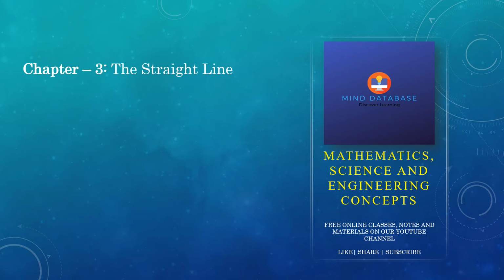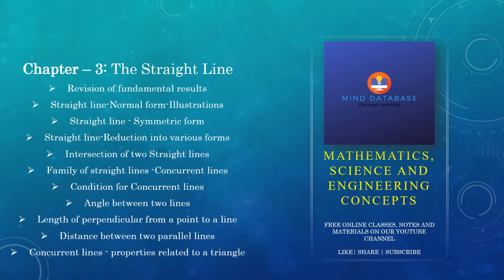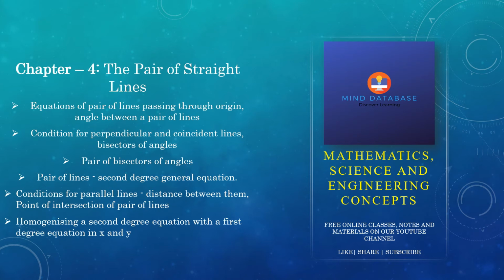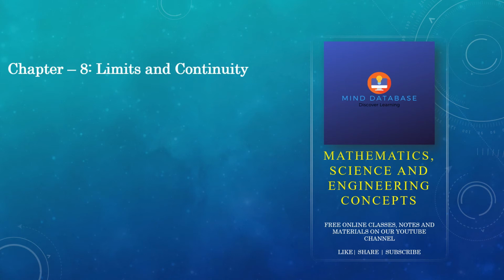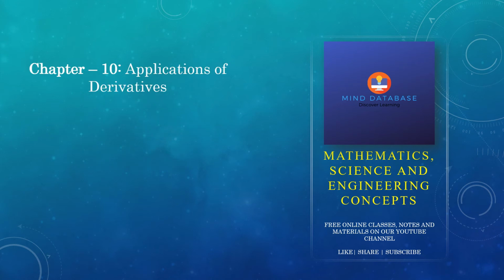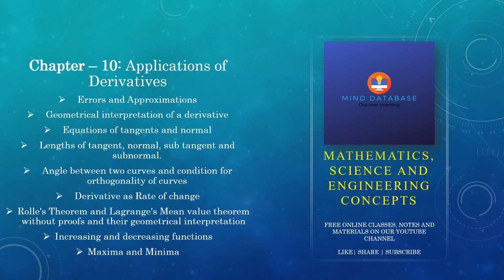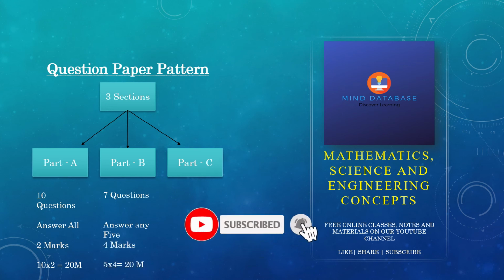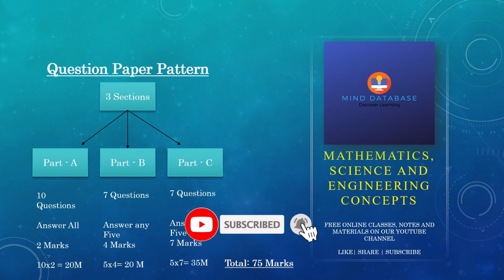Mathematics IB Full Syllabus, Examination Pattern, Model Paper || TS and AP Intermediate || MDDL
Mathematics IB Full Syllabus, Examination Pattern, Model Paper || TS and AP Intermediate || Mind Database